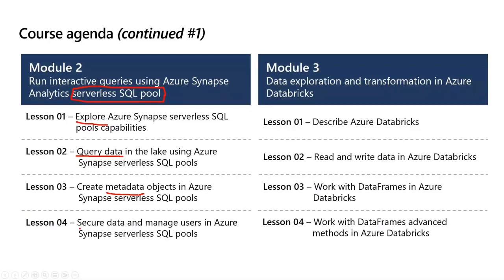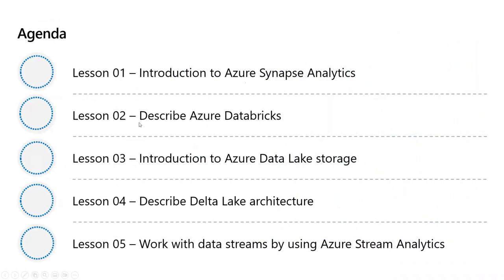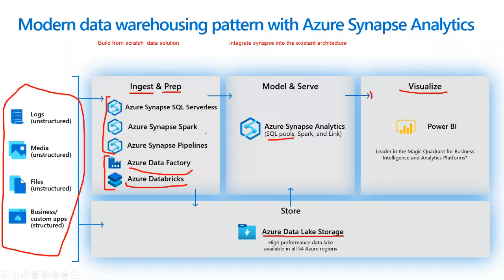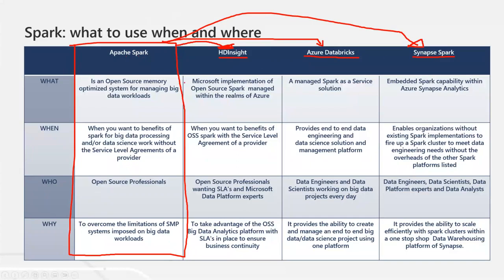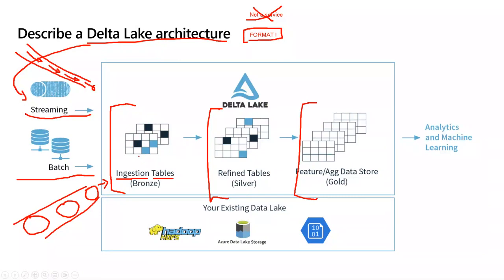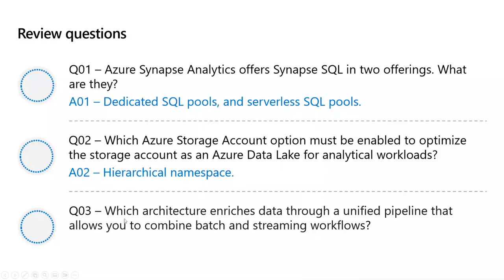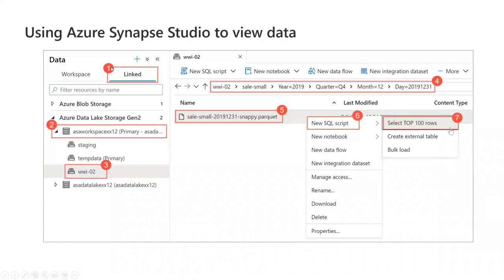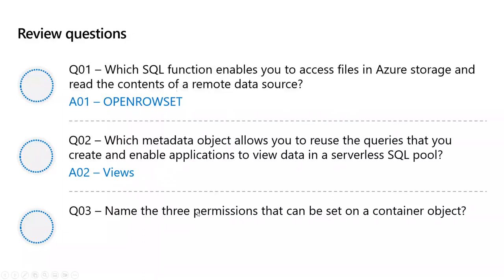DP 203 Data Engineering on Microsoft Azure Day 1 of 5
Learn about Azure Synapse Analytics, Azure Data Lake storage and architecture, Azure Synapse serverless SQL pool capabilities, using Azure Stream Analytics to work with data streams, querying data, creating metadata objects in Azure Synapse serverless SQL pools, and securing data and managing users in Azure Synapse serverless SQL pools. The labs cover compute and storage options for data engineering workloads and interactive queries using serverless SQL pools.

Hello Guys We have Following Microsoft Certification Exam Voucher

AI-102, AI-900
AZ-104, AZ-204
AZ-120, AZ-140, AZ-220
AZ-305
AZ-400, AZ-500
AZ-600, AZ-700, AZ-800, AZ-801
DP Series
DP-203
DP-100
DP-300
DP-420

PL Series
PL-100
PL-200
PL-300
PL-400
PL-600

SC Series
SC-100
SC-200
SC-300
SC-400

And MS, MB Series
MS-100, MS-101, MS-200, MS-203, MS-500, MS-600, MS-700, MS-740, and MS-900
MD-100, MD-101
MB-210, MB-230, MB-240, MB-300, MB-310, MB-330, MB-600, MB-700, MB-800, MB-910, and MB-920